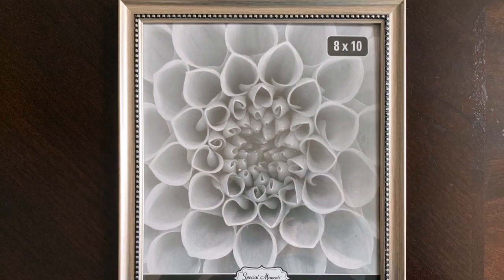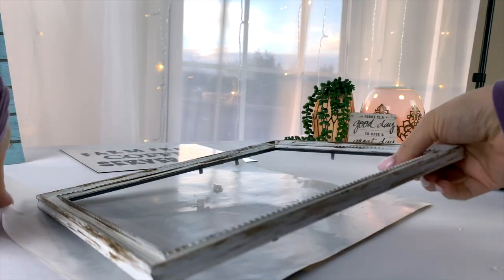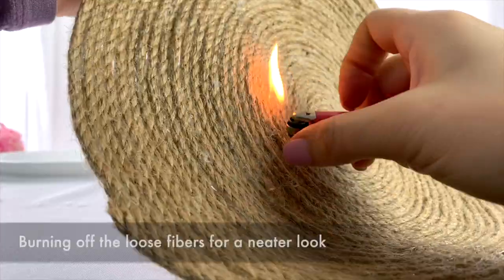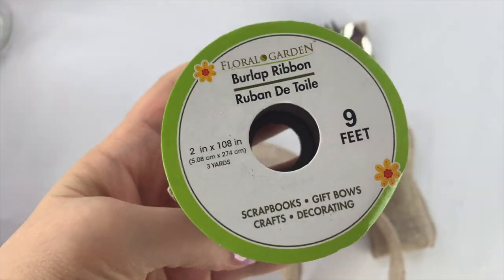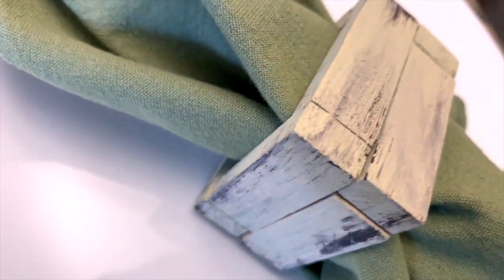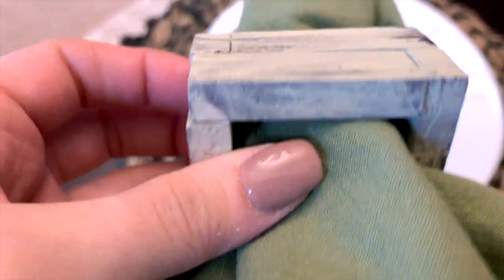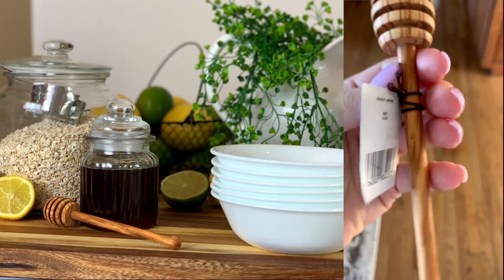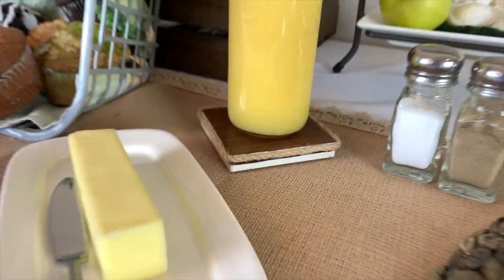Farmhouse DIY Kitchen Dining Decor | Farmhouse Breakfast Brunch Buffet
Hey Guys! I hope you enjoy these Farmhouse inspired Dollar Tree DIY projects and kitchen dining decor along with a beautiful farmhouse breakfast brunch buffet table display.
--- Oil Based Sharpies (Writes on Glass, Metal, Etc):
Medium Point
Fine Point
Extra Fine Point
--- Chalk Paint Multi Color Set
--- Chalk Paint Java
--- Chalk Paint Oatmeal
--- DIY Chalkboard Paint Black
--- 8 FOOT White Table COVER
--- 6 FOOT White Table COVER
--- Small Acacia Wood Serving (12x9)
--- Medium Acacia Wood Serving
--- Large Acacia Wood Serving (30x18)
--- Jute Rope
--- Burlap Table Runner (48”)
--- Burlap Table Runner (60”)

This does not cost you any extra and helps support and improve my channel. If you would like to support me, thank you so much! Otherwise, please feel free to search anything mentioned in Google to find where to purchase it. Thank you so much in advance if you choose to purchase through my links!